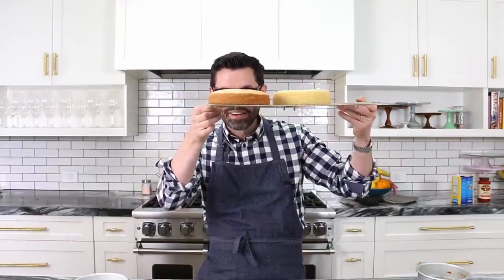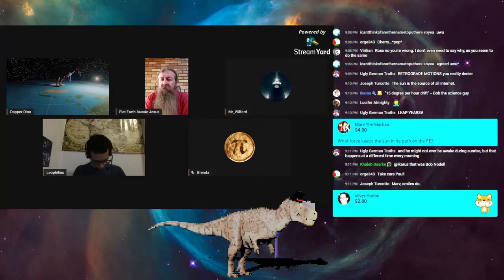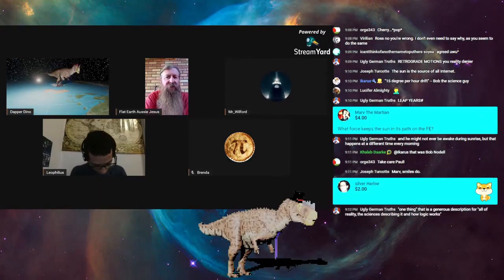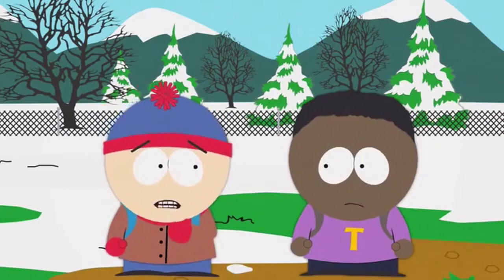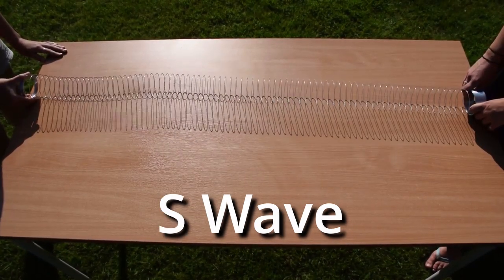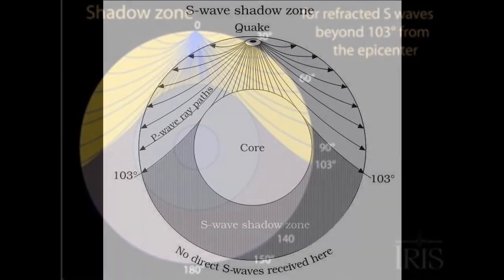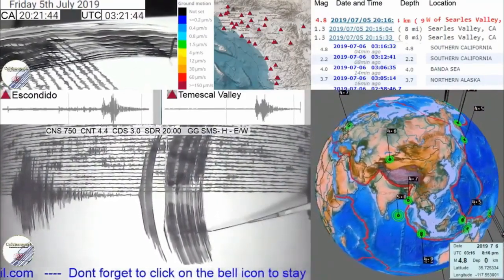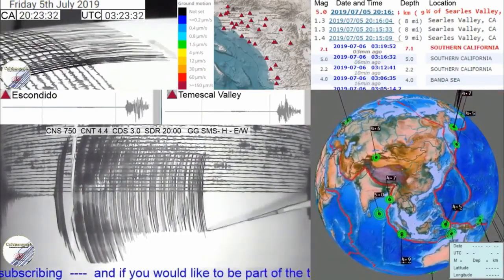Seis Up ft Ross Thatcher